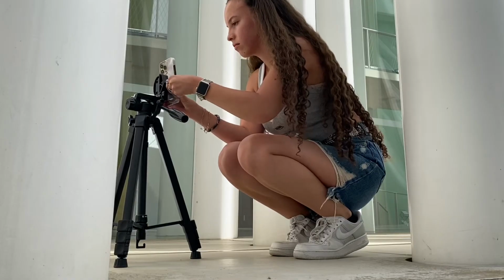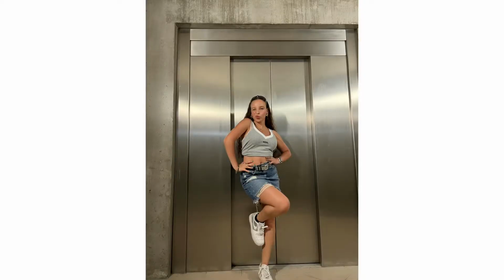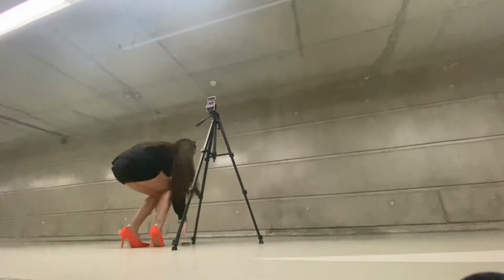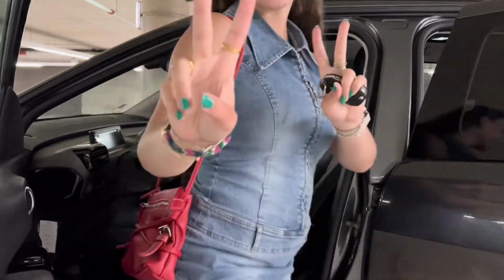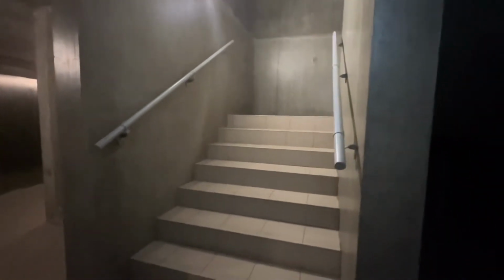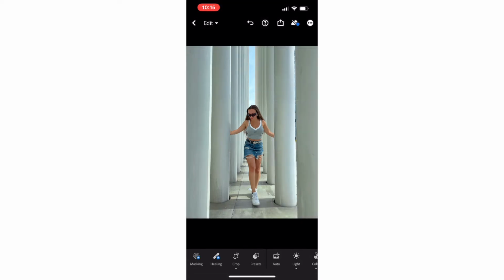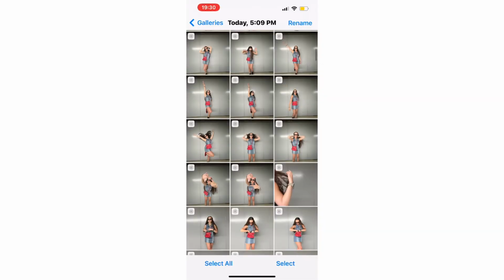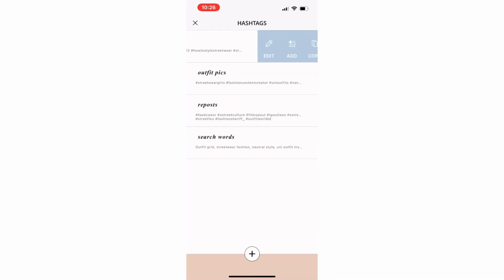How to Take Instagram Pictures by Yourself | content creation, batch content day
Comment if you enjoyed!
In this video I show you guys how I take Instagram pictures by myself as well as reels & tiktoks. I also explain how i plan and edit my photos to have an aesthetic and cohesive feed.

Other questions:
Age: 19
Camera: iPhone 13 pro & IPhone 11